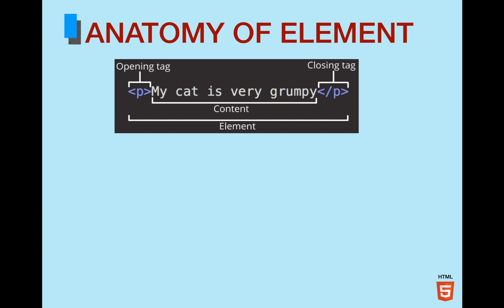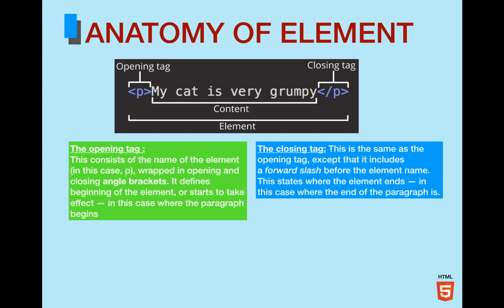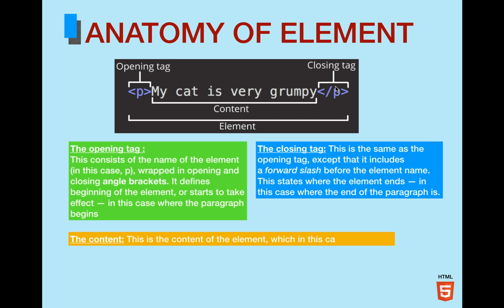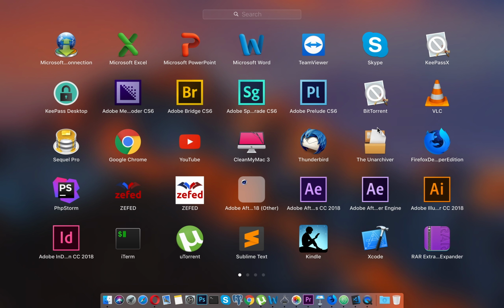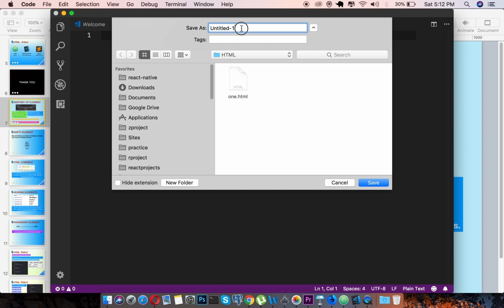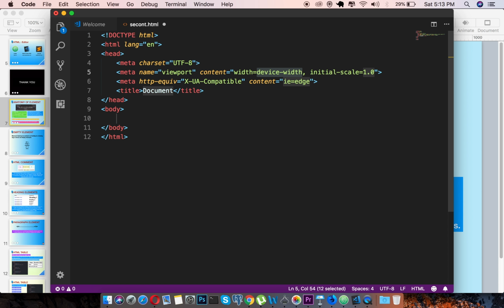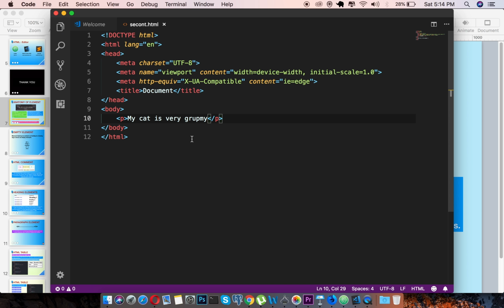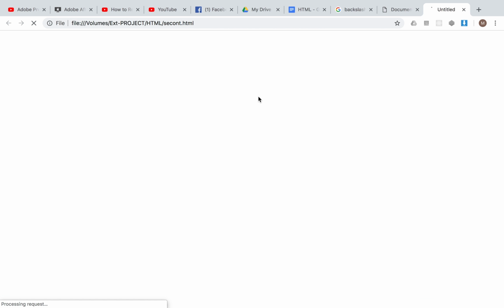Anatomy of html element